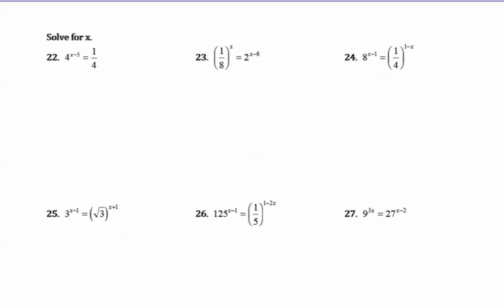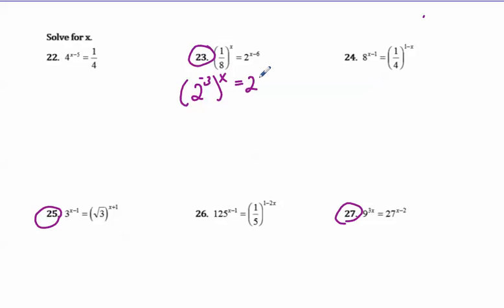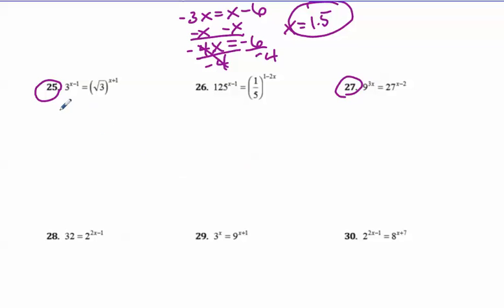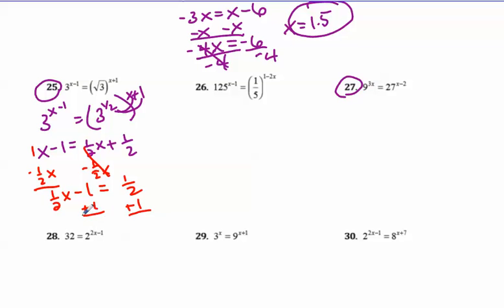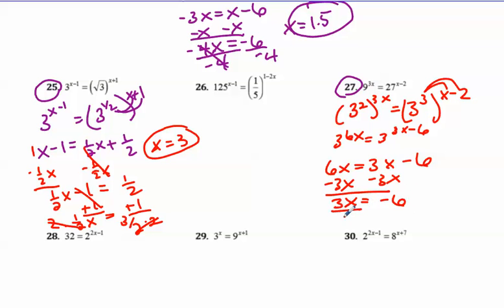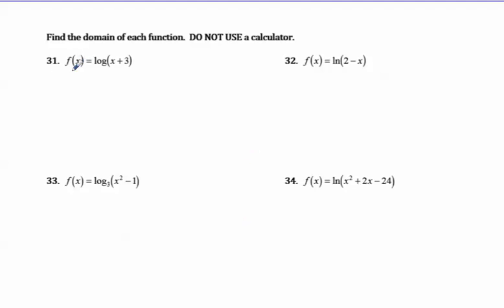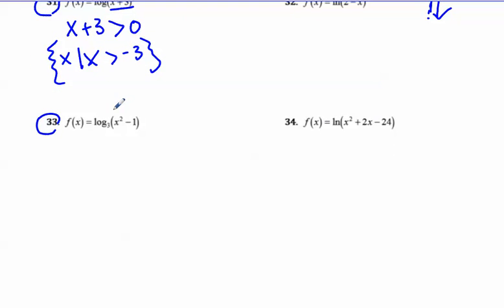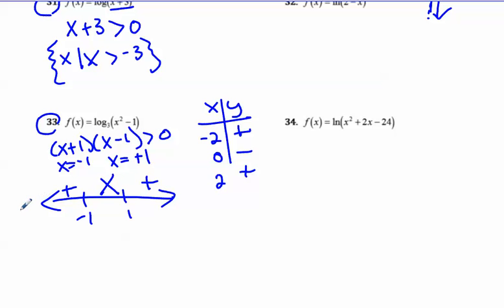U8 Day 1 Exp & Log Intro pages 3 and 4